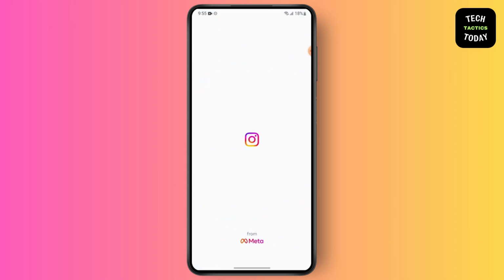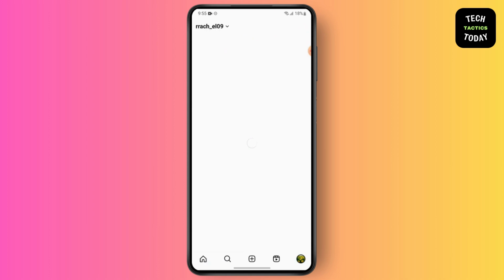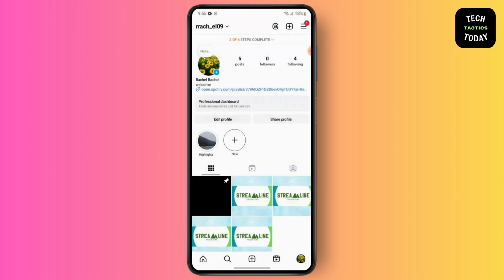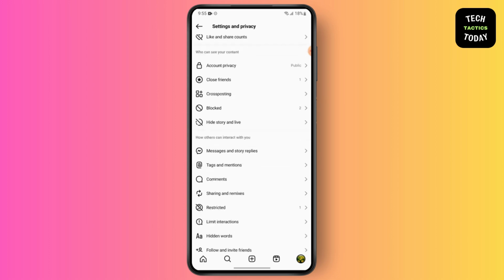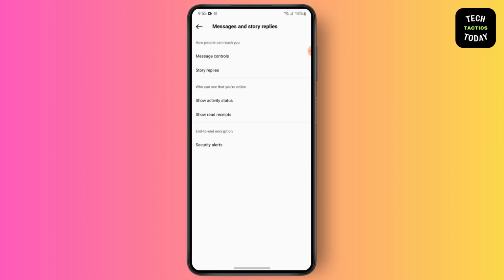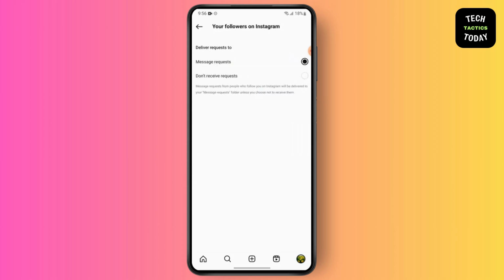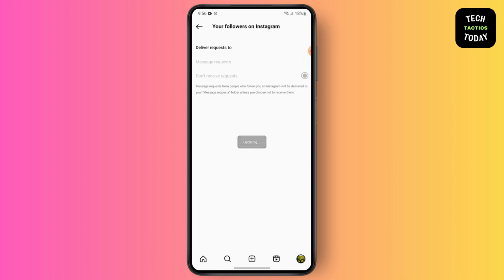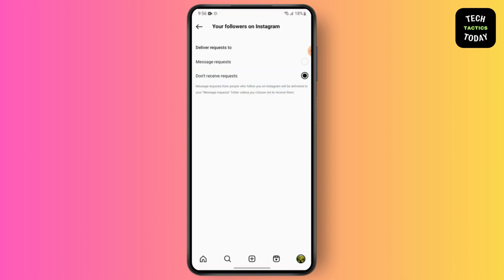How to Turn off Message Requests on Instagram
In this video, we’ll guide you through the process of turning off message requests on Instagram. If you want to reduce notifications or control who can send you messages, this step-by-step guide will help you manage your message requests effectively.

Steps Covered:

Open Instagram and Access Settings:
Log in to your Instagram account and tap on your profile icon. Navigate to the settings by tapping the three lines in the top right corner and selecting "Settings."

Go to Privacy Settings:
In the settings menu, find and tap on "Privacy" to access privacy-related options.

Manage Message Requests:
Under Privacy settings, select "Messages" or "Message Requests" to manage who can send you messages and how message requests are handled.

Turn Off Message Requests:
Adjust the settings to control or disable message requests from people you don’t follow. You can choose to allow only messages from people you follow or turn off requests completely.

Save and Exit:
After adjusting your settings, ensure you save any changes and exit the settings menu.

Troubleshooting Tips:

Make sure your Instagram app is updated to the latest version to access the latest features.
If you encounter any issues, try restarting the app or checking Instagram’s help center for additional support.